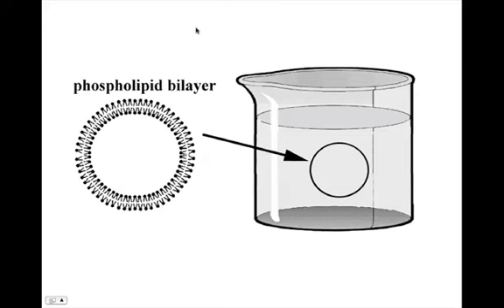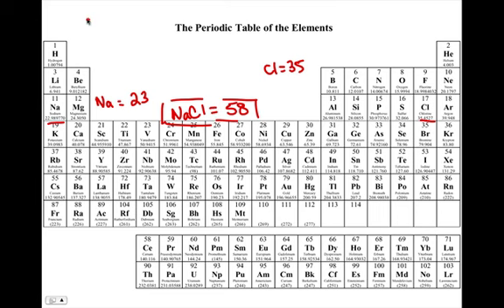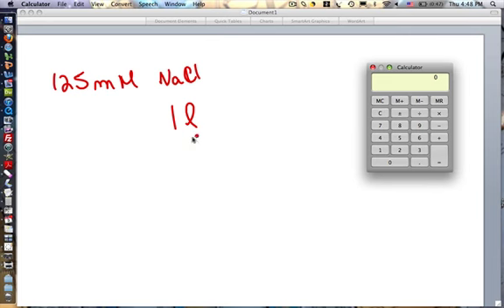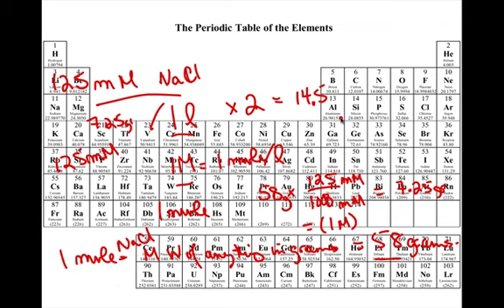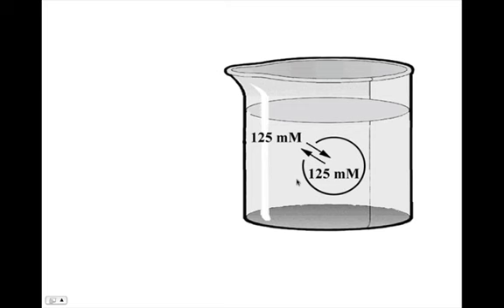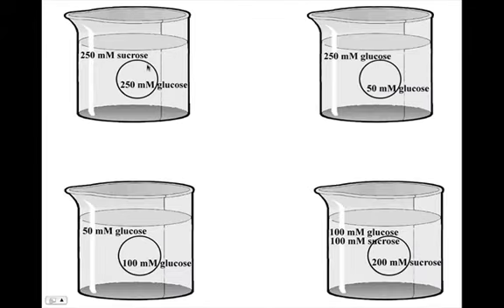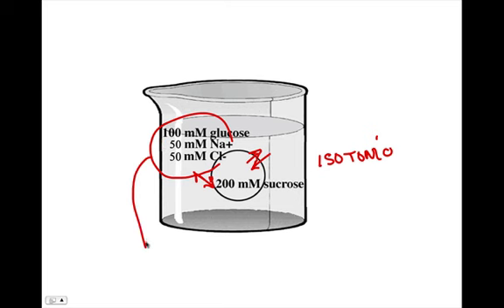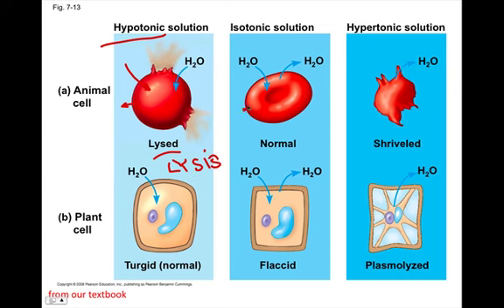Osmosis, BIO105 Introductory Biology, David Champlin, USM